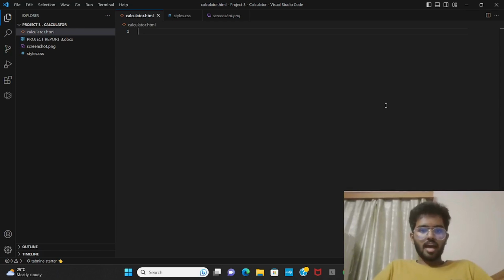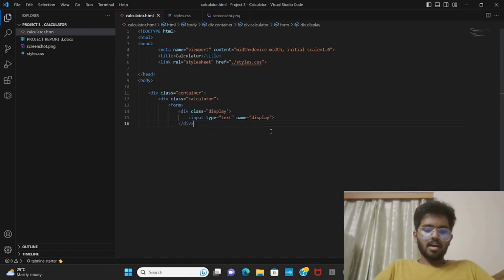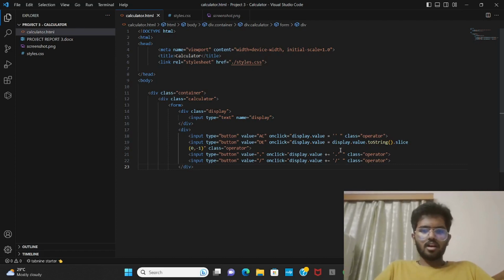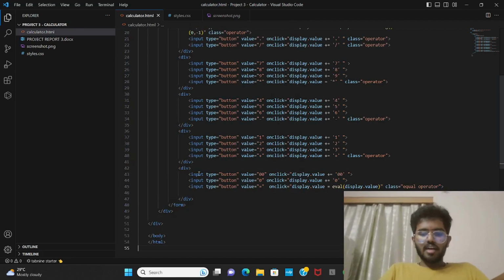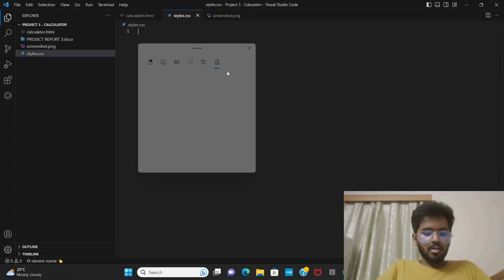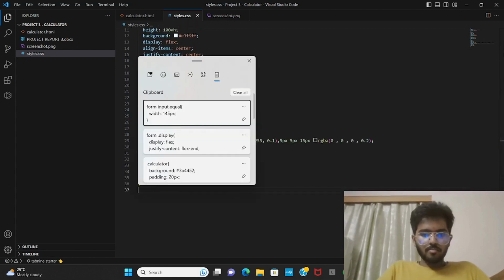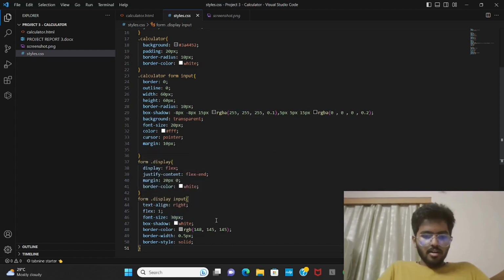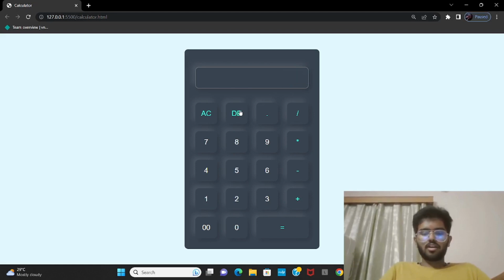Simple Calculator using HTML & CSS | Full Stack Web Development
Watch the talented interns create the Simple Calculator using HTML and CSS in this amazing GoCinQ Int-Earn-Ship project!

Starting with the setup in Visual Studio Code, Sai Charan, a member of the team Code Crushers, takes you step-by-step through the construction of the Simple Calculator. They showcase how to efficiently incorporate essential HTML elements and style them using CSS.

Time Stamps:
0:00 Introduction
0:30 Code Explanation
13:24 Final Output